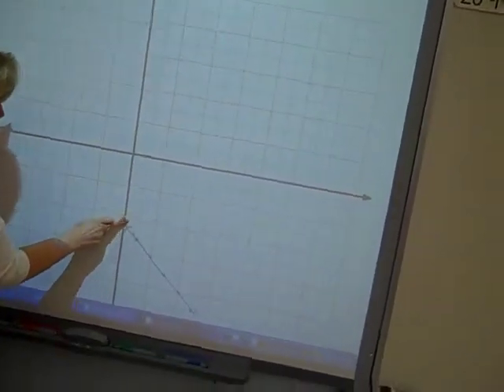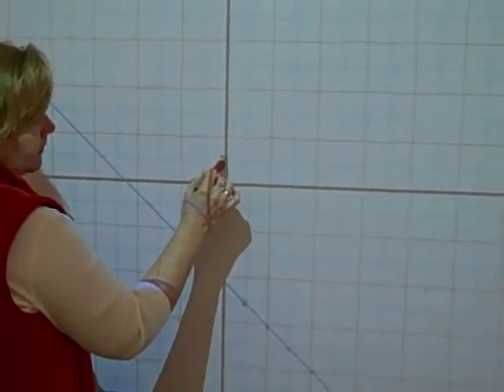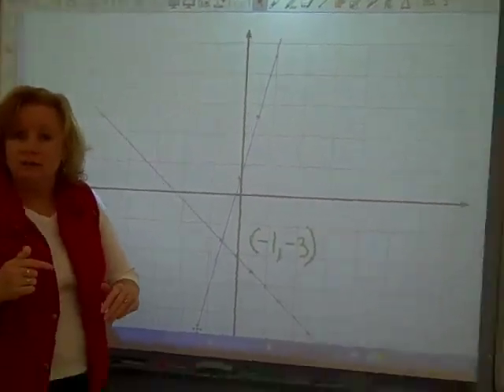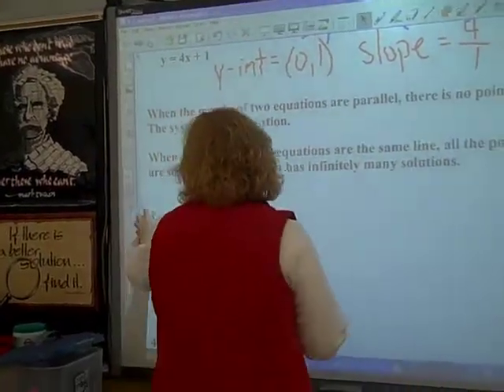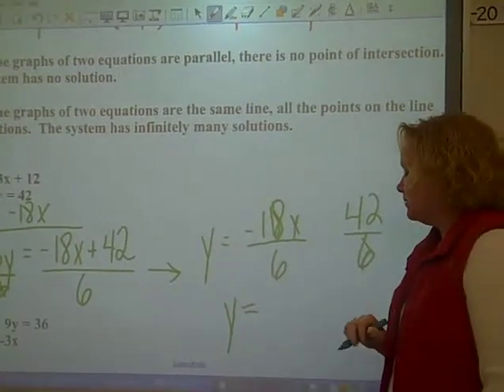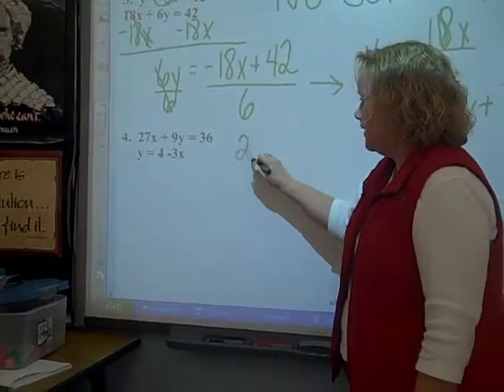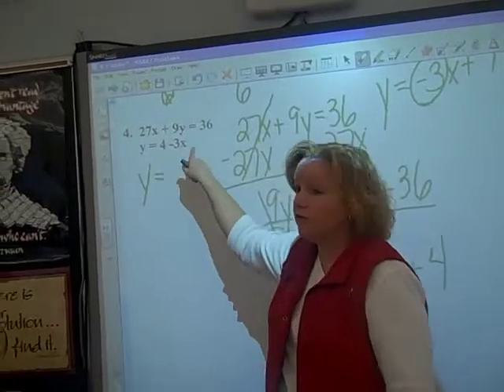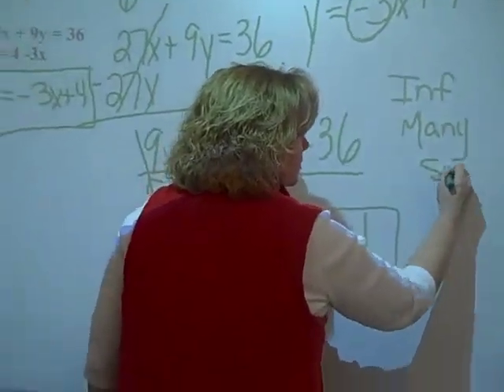8_7_Notes-Desktop_Part_2.mov